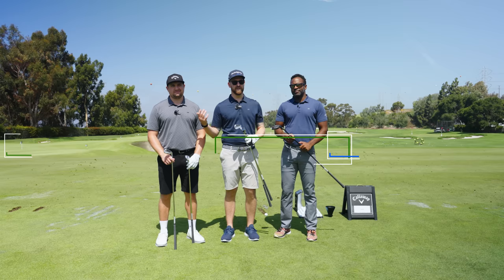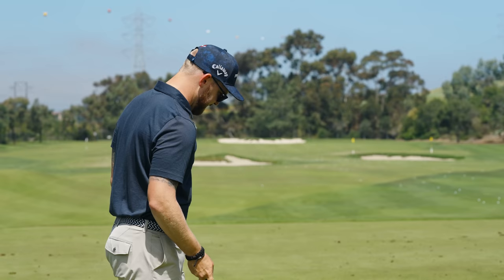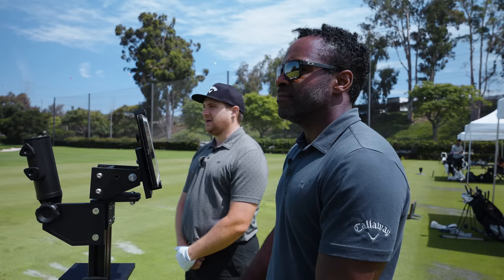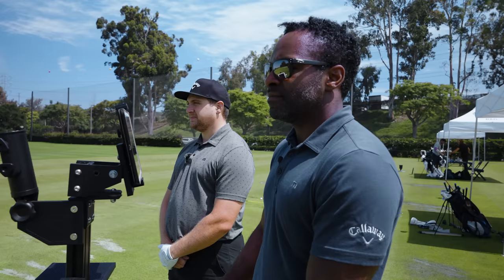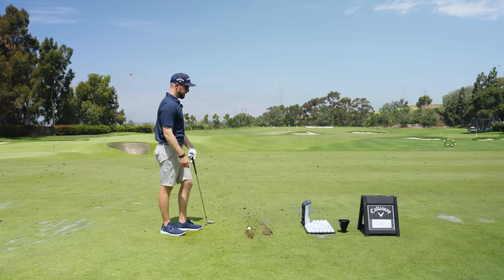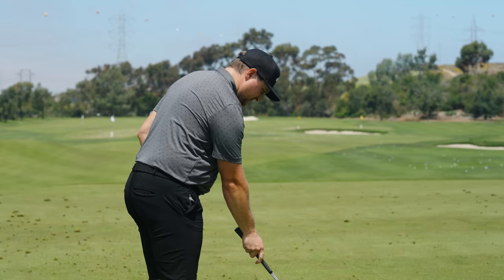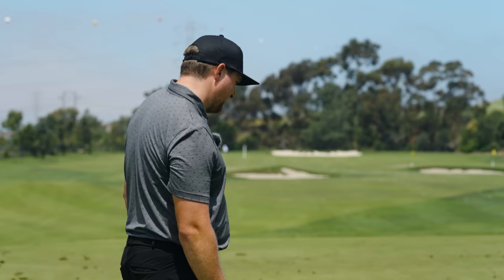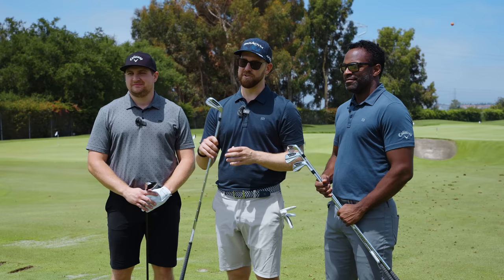DEMO: NEW Callaway APEX Irons | Ely Callaway Performance Center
Introducing the 🆕 Callaway APEX ‘24 lineup! Available for pre-sale August 18th!

Designed for a high level of performance and control, all in a player preferred shape. The new Callaway APEX ‘24 family is specially crafted with a dynamic sole for enhanced turf interaction and a stunning new look for endless combo set possibilities!

Intro 0:00
APEX Pro 0:31-3:48
APEX CB 3:48-6:19
APEX MB 6:19-9:20
APEX UT 9:20-11:28
APEX UW 11:28-13:35
Final Thoughts 13:35-14:46